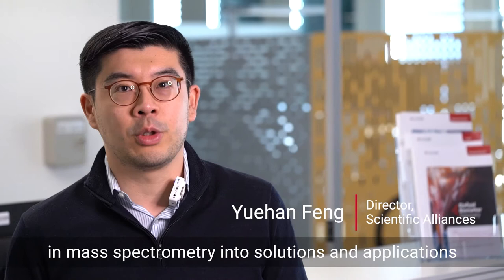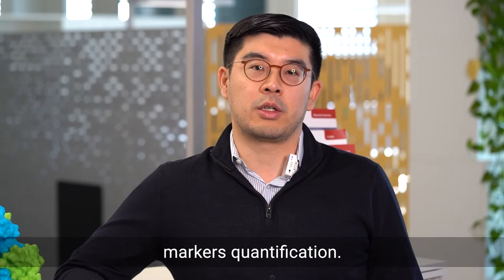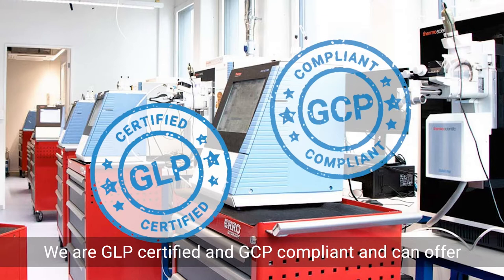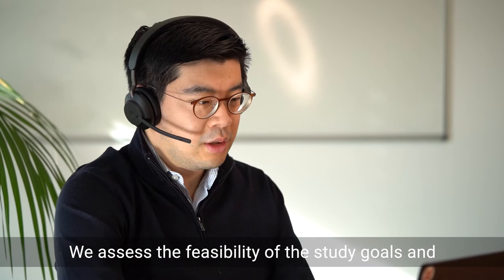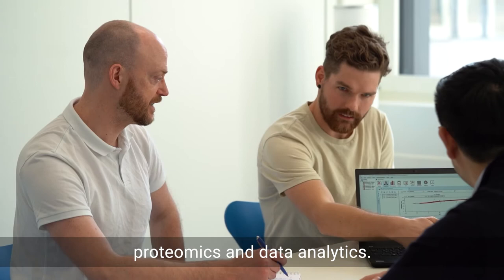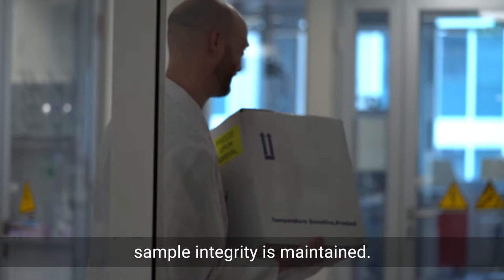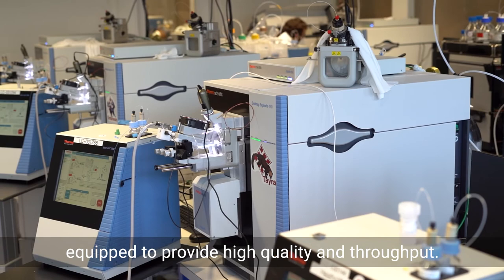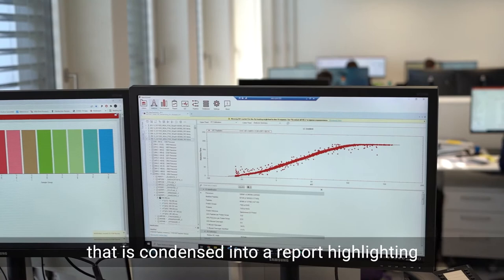Proteomics: From Sample to Insights | Biognosys SpotLight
The first episode of the Biognosys SpotlLght video series is out! Have a look at how we turn samples into insights.

Yuehan Feng, our Scientific Alliances Director, will walk through the Biognosys research services to deliver you deep proteomics insights for drug discovery and development. Jakob Vowinckel, our Head of Discovery Proteomics, will show you where the magic happens: our state-of-the-art lab operations and data analysis.